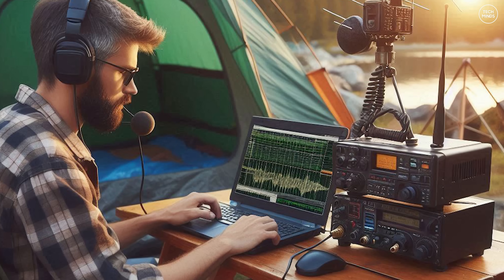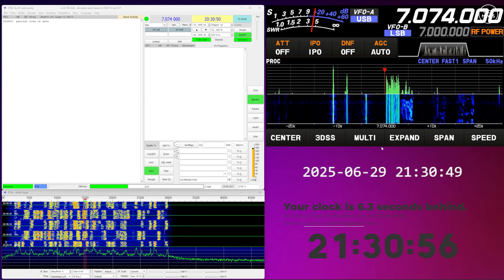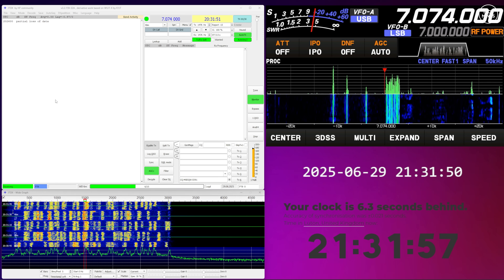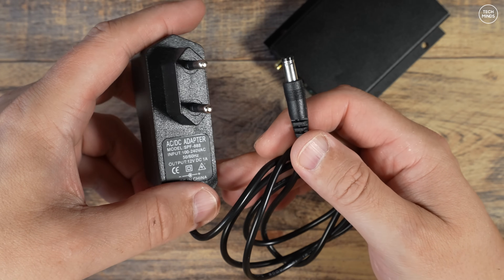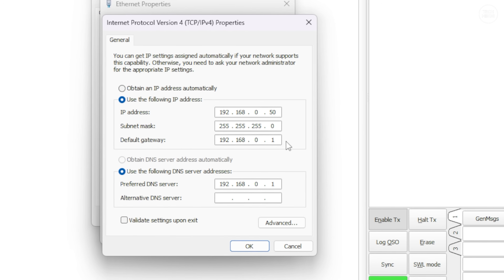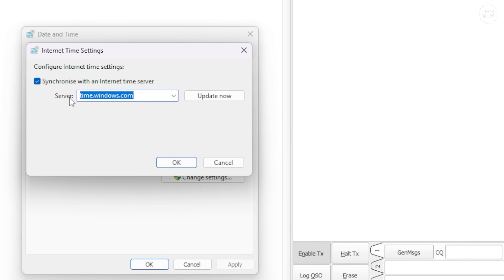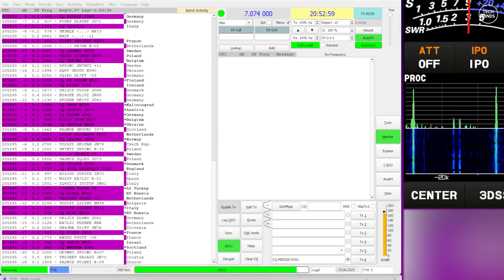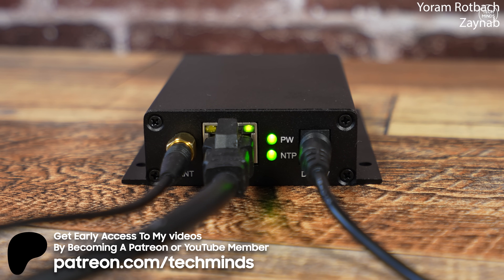Be THE BEST FT8 Station With This GPS Locked Time Server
Here we take a GPS locked NTP server and simulate using it "off-grid" to sync the computer for perfectly synced FT8 contacts.

Some useful SDR Product links:

NooElec RTL-SDR V5
RTL-SDR V4
Pluto+ SDR
RX-888 Mk2 SDR
MicroPhase E200
TRX-DUO SDR